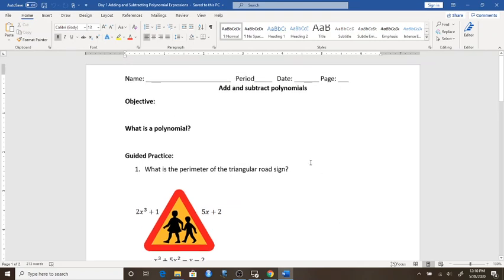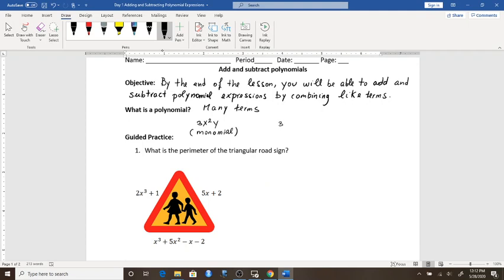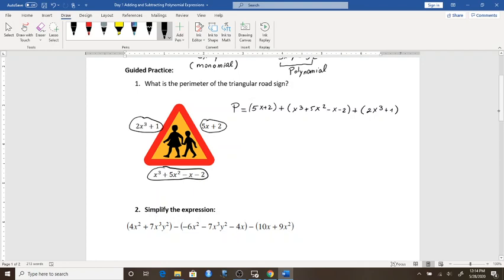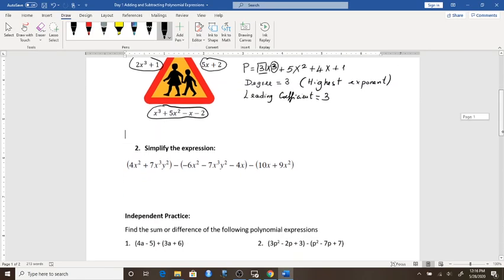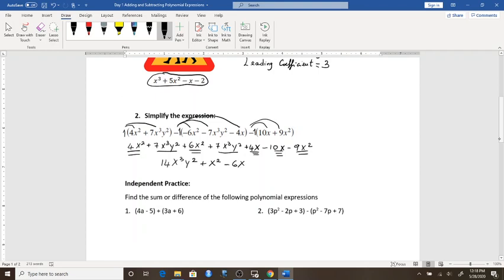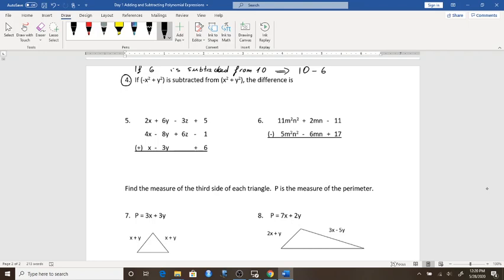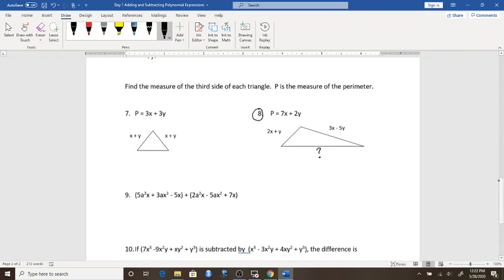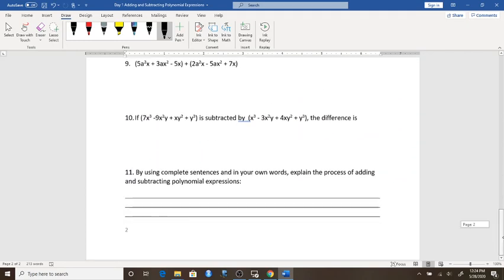Add and Subtract Polynomial Expressions Summer School